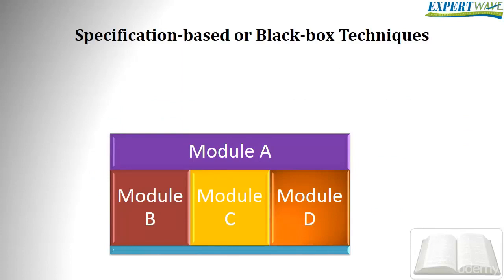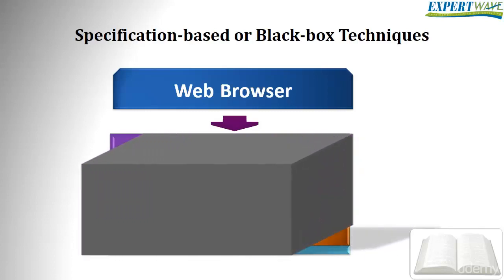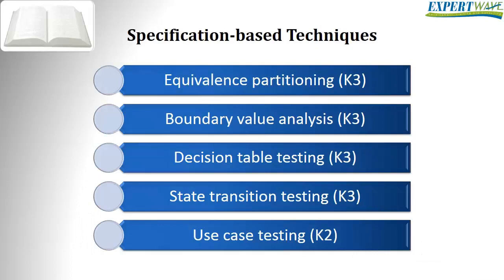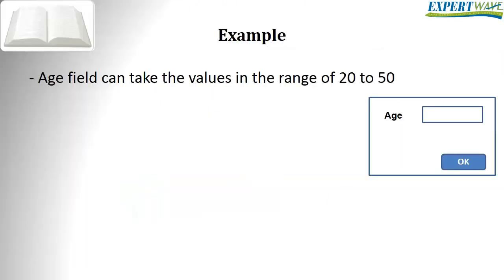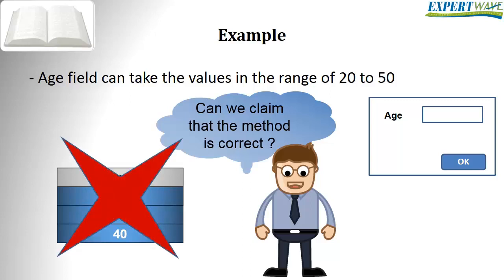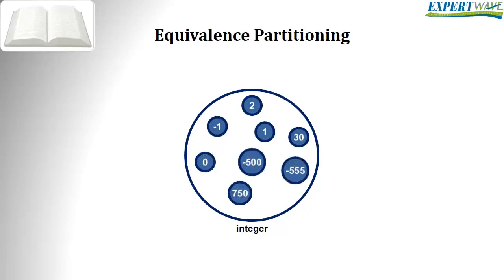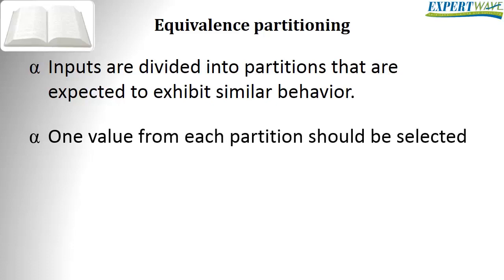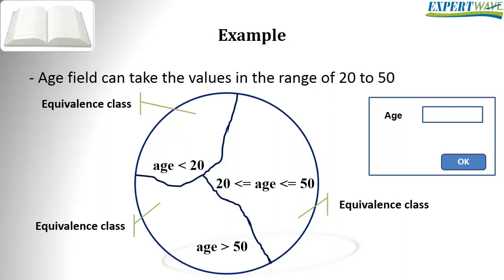045 Specification Based Or Black Box Techniques Equivalence Partitioning CC